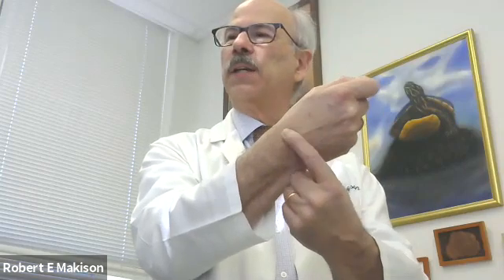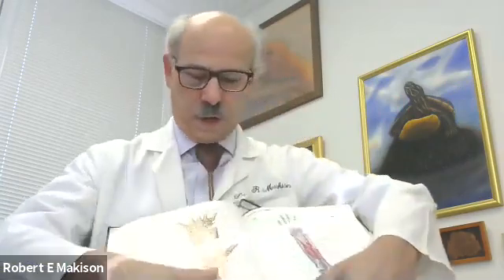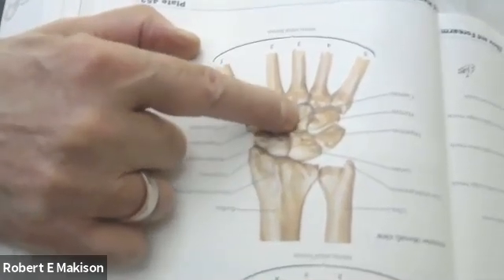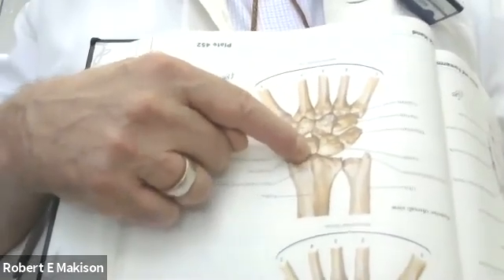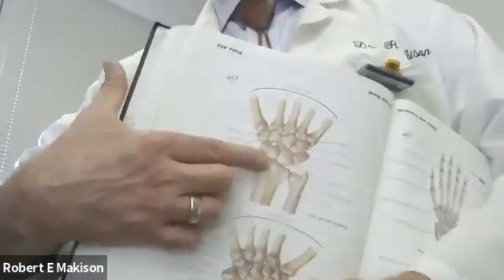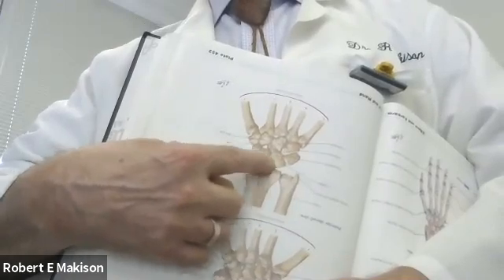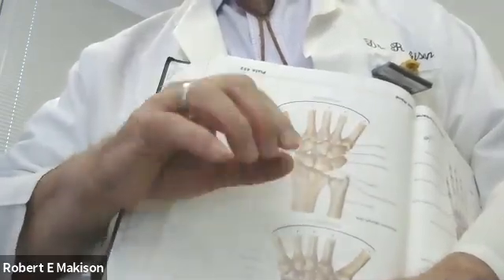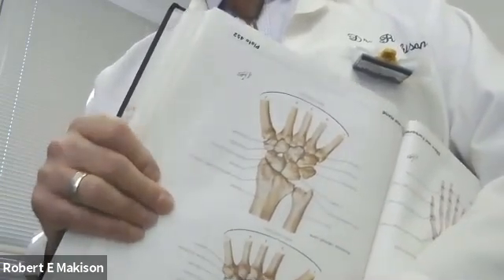Why do scapholunate ligaments sever?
A viewer asked why the scapholunate ligament sever (rupture). Dr. Robert Markison, San Francisco hand surgeon with 40 years experience diagnosing and treating RSI, answers. Wonder why your lose grip and drop things?
0:00 Why do scapholunate ligaments rupture?
1:06 Anatomical explanation
1:50 Wrist bent and loaded positions (pushups, handstand, Down Dog) can cause trouble
2:00 Sudden sharp movement (racquetball) can lead to tears
2:40 Aging, statins, aromotase inhibitors, steroids can threaten ligaments
3:29 Racquetball is bad for loose ligaments
3:46 Computer use alone not likely cause
4:25 Avoid forceful gripping in flexed position
5:06 are there signs?
5:53 vitamin d, gout
6:12 can you self-test for ligament laxity
6:54 don't exploit flexibility by showing off